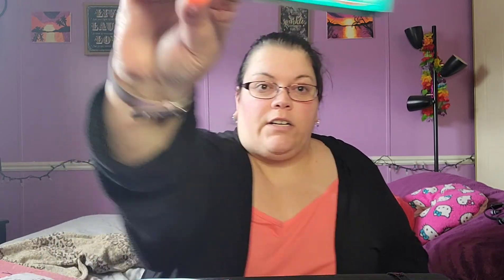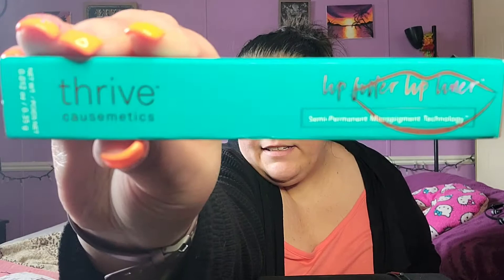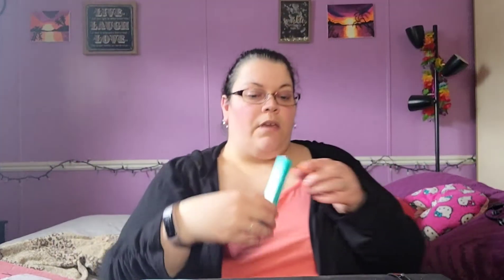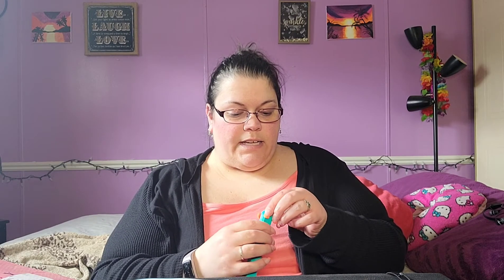IPSY UNBOXING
On this channel I will upload Vlogs, DITL, Hauls, Unboxing and more!!